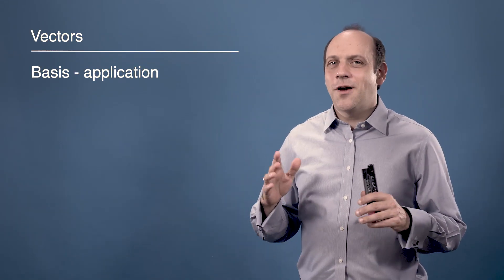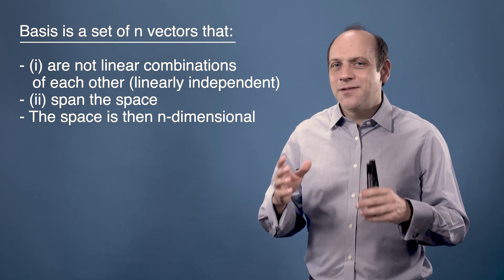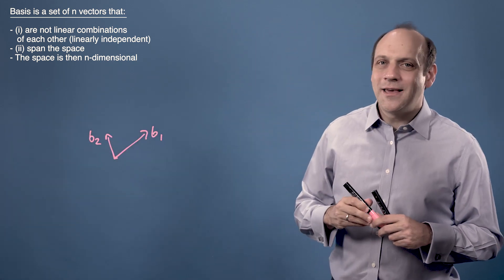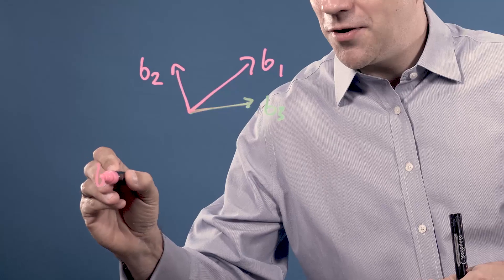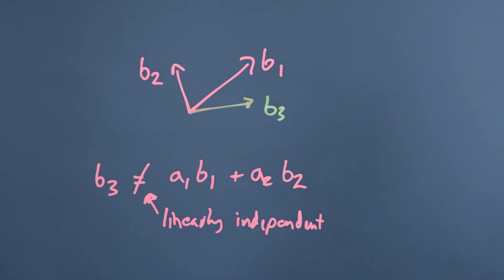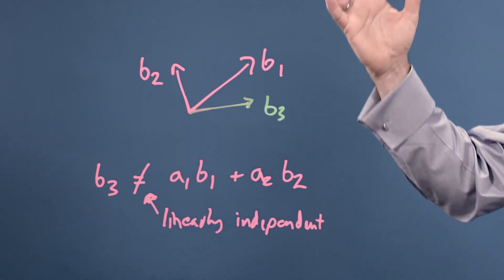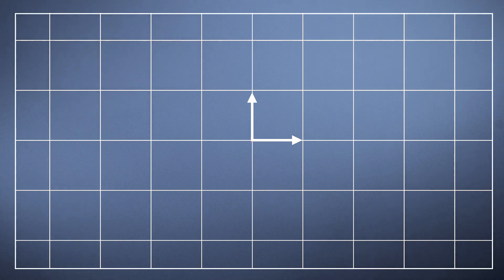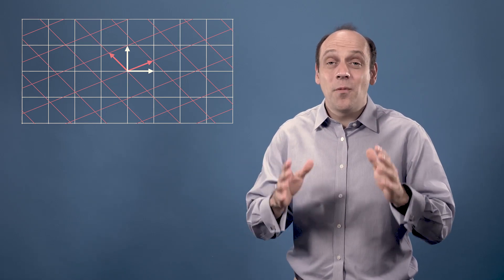M4ML - Linear Algebra - 2.4 Part 1: Basis, vector space, and linear independence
Week 2, Video 4 - Part 1: Basis, vector space, and linear independence